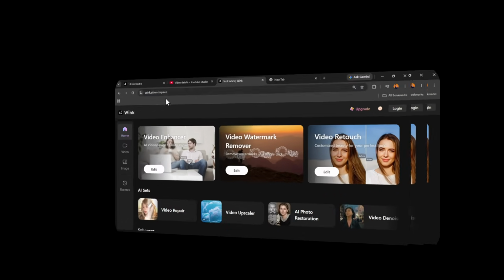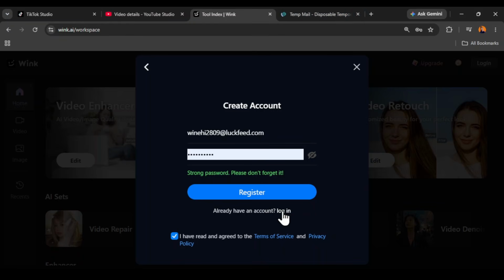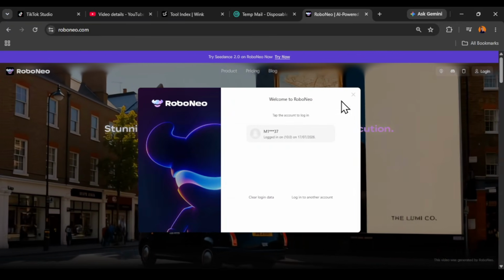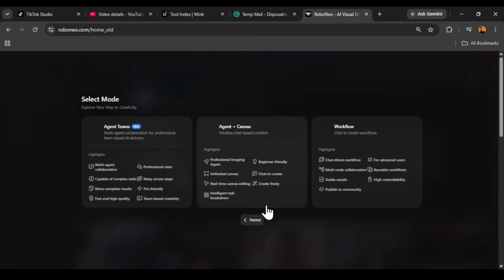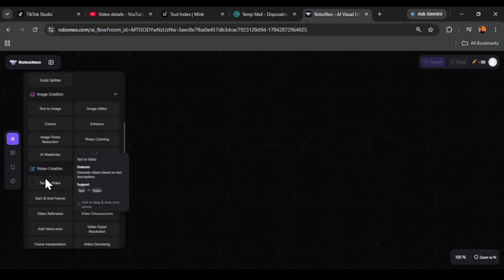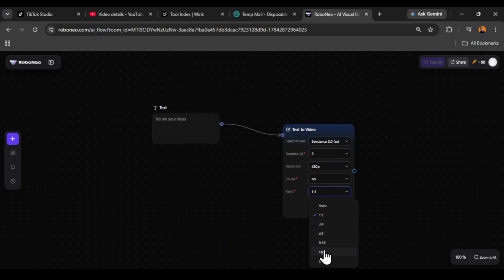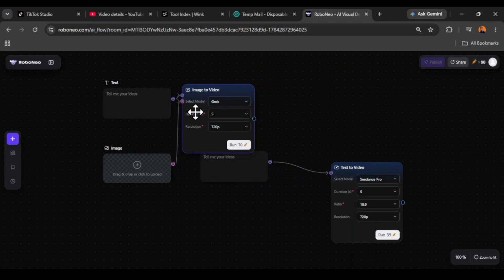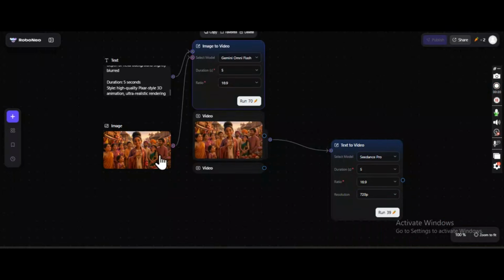Access Seedance 2.0 + Grok AI and Other Top Models 😱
Seedance 2.0 and the latest top AI models are finally accessible for free through this new platform update! In this video, I’ll show you exactly how to access these powerful tools without a subscription. Whether you're looking for high-quality AI video generation or the latest model updates, this secret method covers everything you need to get started right now.

In this video, you will learn:

How to access the latest Seedance 2.0 update for free.
The best platform for using top-tier AI models without limits.
Step-by-step guide to navigating the new features.
Don't miss out on this hidden gem website before it's gone!